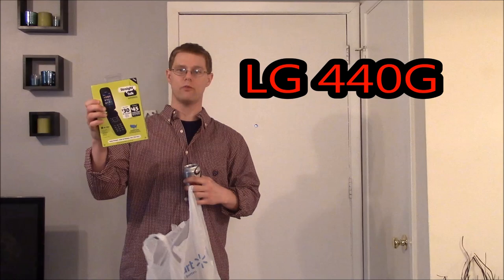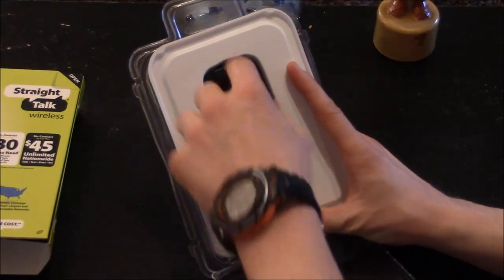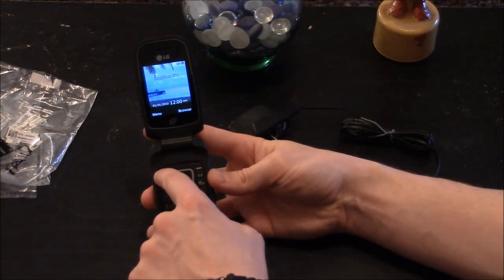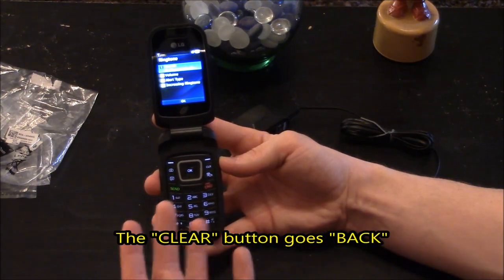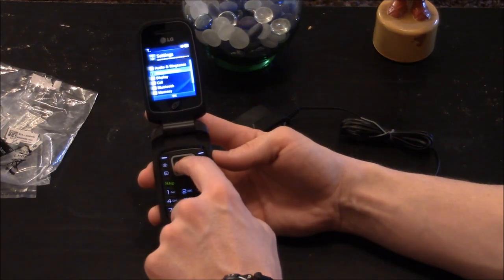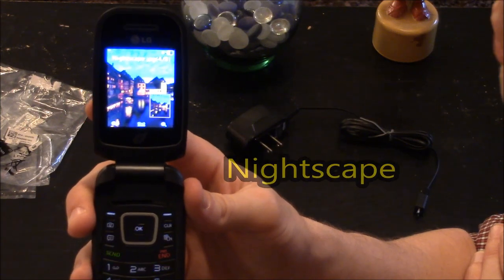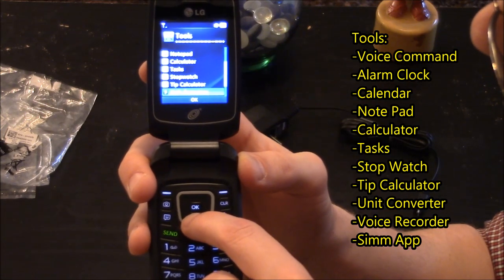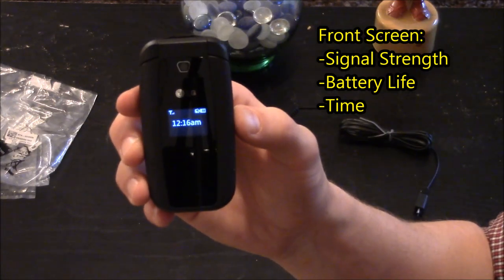LG 440G Straight Talk Cell Phone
The LG 440G is a basic flip phone with great service, build quality and price - $40.00.  This video is an unboxing and step by step review of the features and options you have. In my experience with Straight Talk over the past 3 years LG phones are the best!!! They pick up signal very well in rural country settings, they have great sound quality and crystal clear phone reception.  If you are in the market for a high quality budget phone this is a great choice.

The LG 440G is a compact flip phone that packs a nice punch with several great features.
Two of the most notable features for the LG 440G are 3G connectivity, and low price. Not only will surfing the web on the phone's mobile browser be fast, but you can get this phone for  $40.
The LG 440G looks like a simple flip phone, but with the impressive features, it is a nice upgrade from other, older Tracfone flip phones.  The 3G means that the LG 440G uses a faster network than most older phones, making surfing the web on the phone's mobile browser quicker. This phone does not have a MicroSD card slot, meaning you can't expand the onboard memory, or add very much music/games to the phone.  The LG 440G has an advertised 7-10 days on standby, which sounds pretty good, and compared to most smartphones these days, it is pretty good.

LG 440G Features and Specifications:

Battery Life on Standby 7-10 Days, 3G, Bluetooth, 1.3 MP Camera, Voice recording, Mobile Web Browser, MP3 Player, SMS\MMS picture messaging, Hearing Aid Capable, Voice\Sound Recording. Hands Free Speaker, Voice Dialing, Alarm Clock, Vibrating Alerts, Calendar, Stop Watch, Unit Converter, Tip Calculator, Games, Apps, Contacts, Note Pad, Voice Commands, and Email.